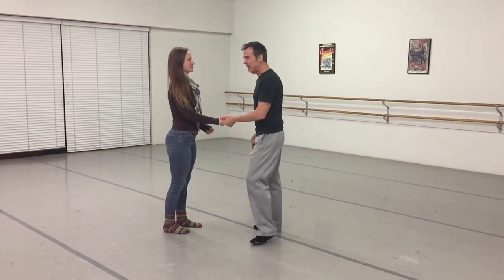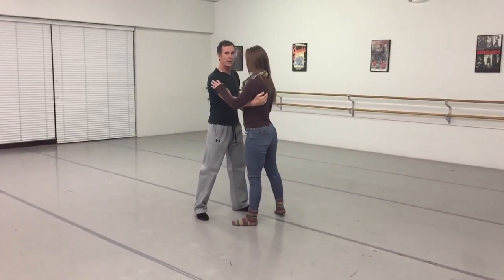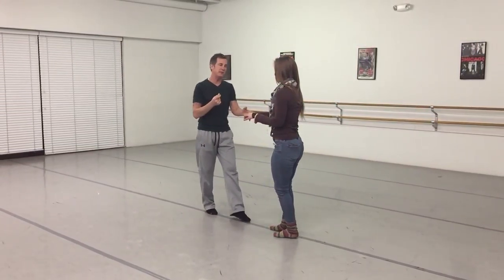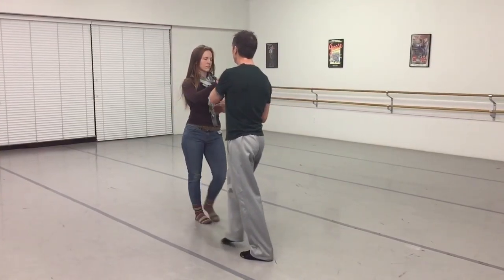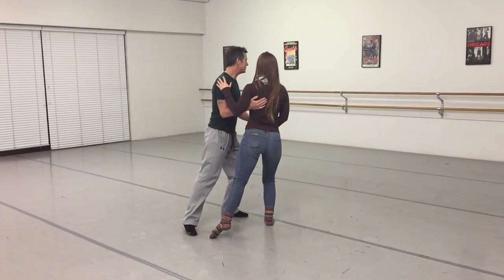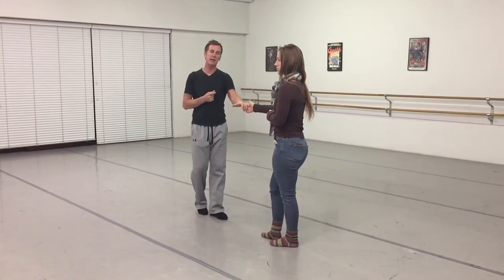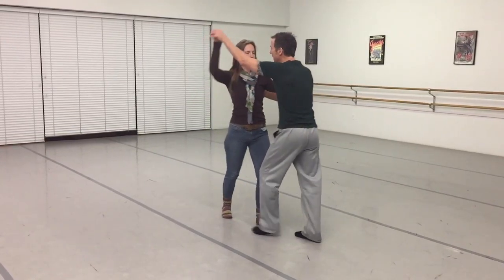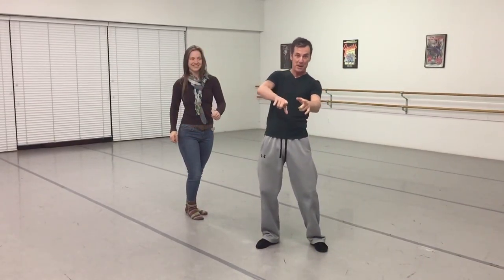West Coast Swing Cut off 7pm Shane & Ellen